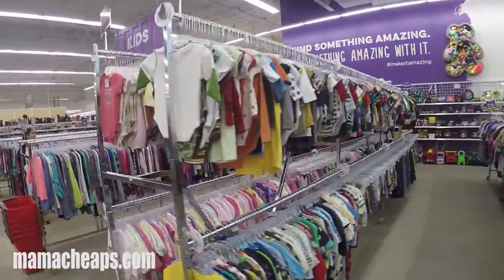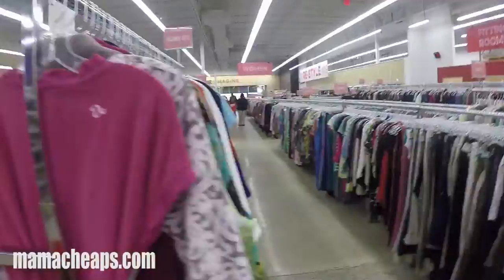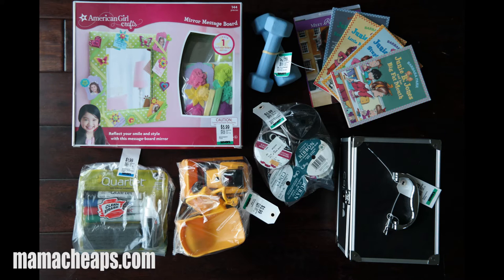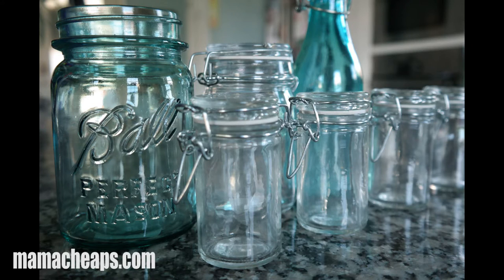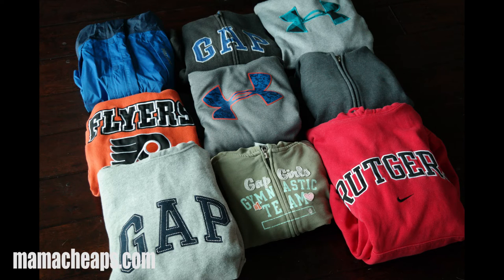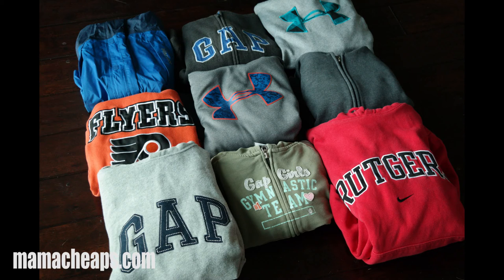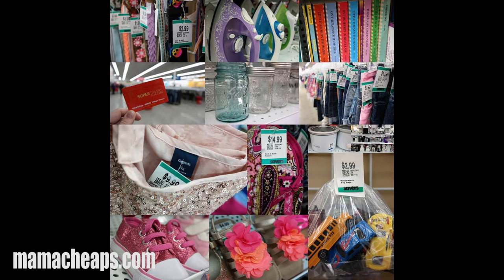Savers Thrift Store Willow Grove, PA Shopping Haul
We shopped the pre-Grand Opening shopping event at the brand new Saver's Thrift Store located on York Road in Willow Grove, PA.